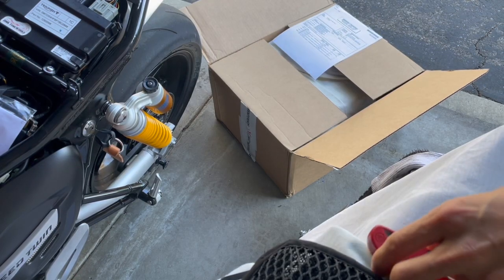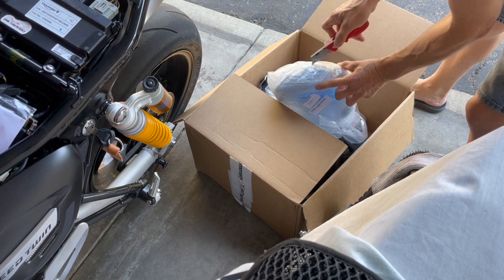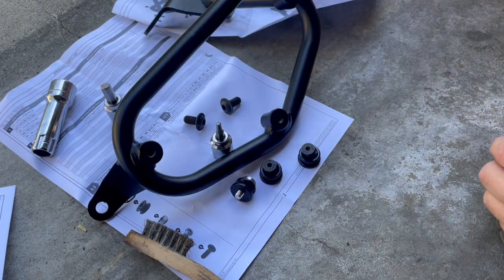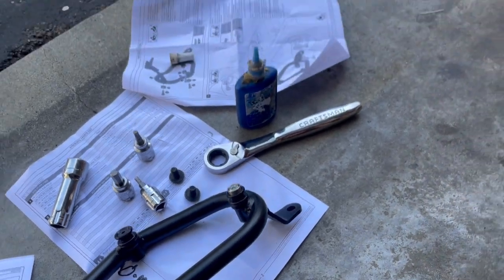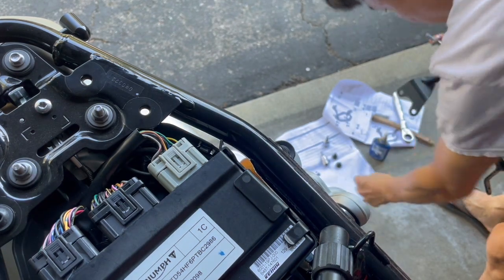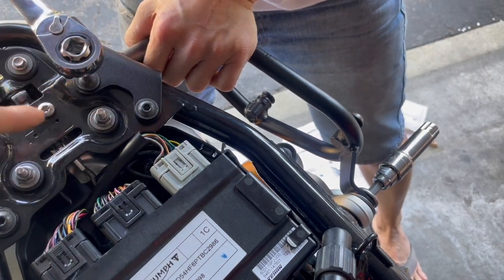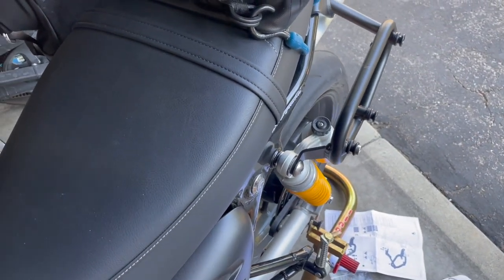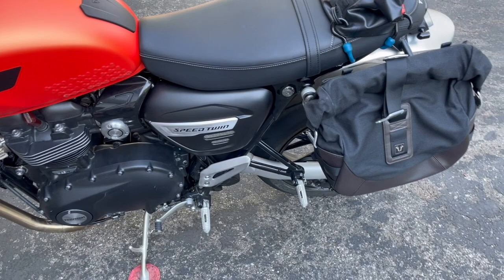SpeedTwin SW Motech saddle bags